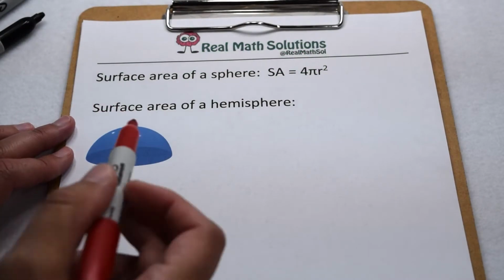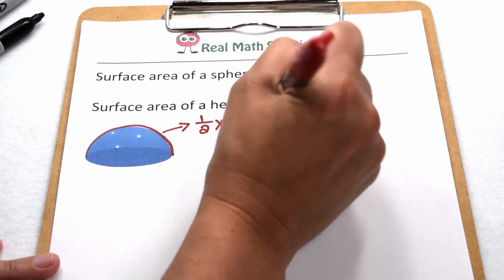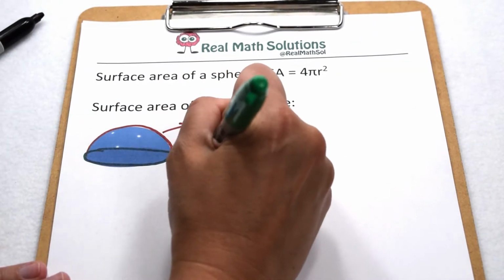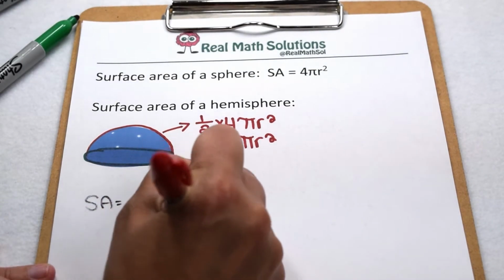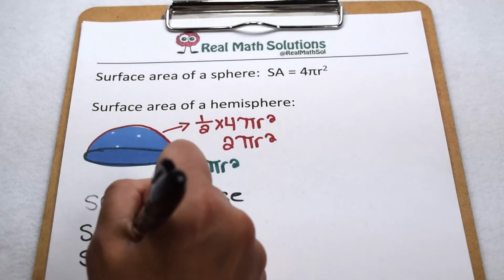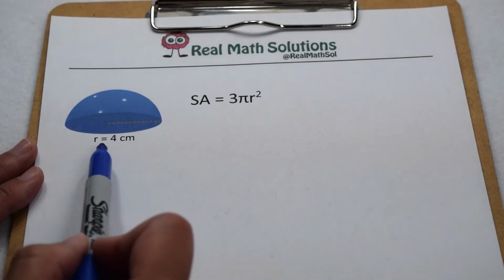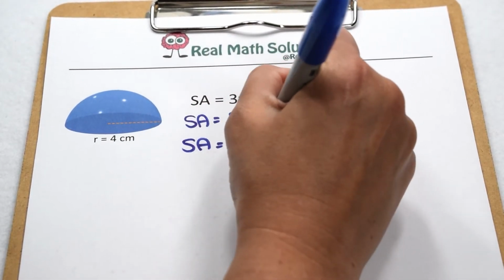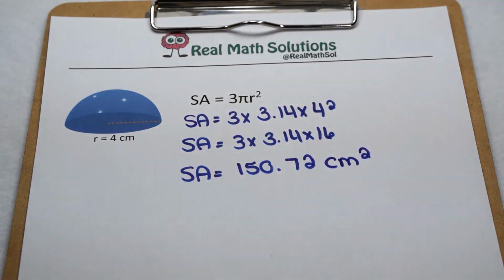How to find the Surface Area of a Hemisphere | Cylinders, Cones & Spheres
Use the relationship between the surface area of a sphere and hemisphere to find the equation for surface area of a hemisphere.